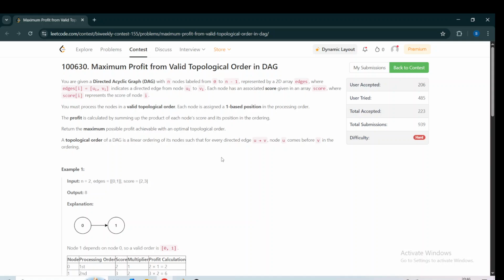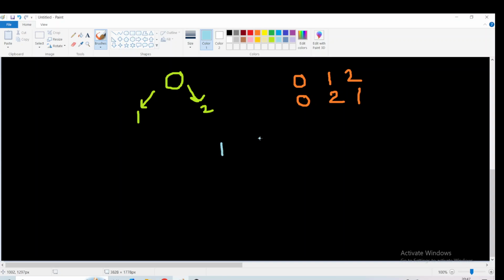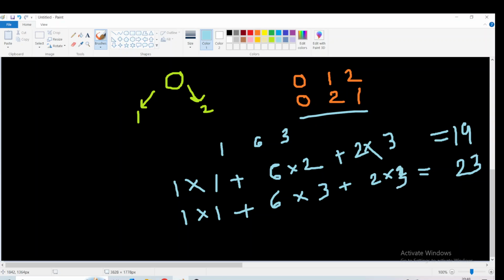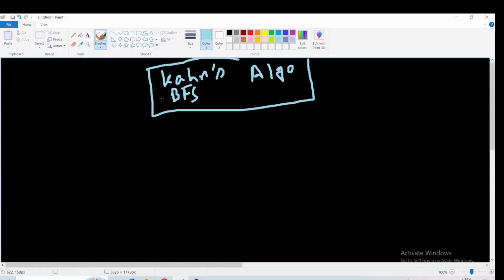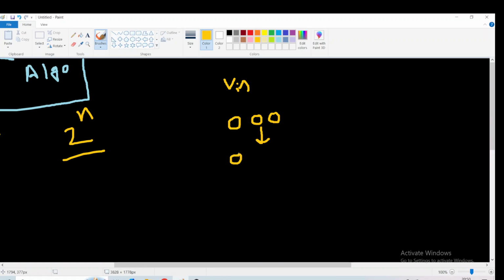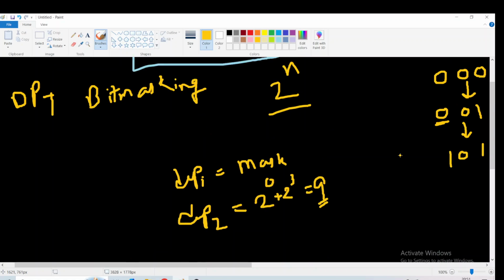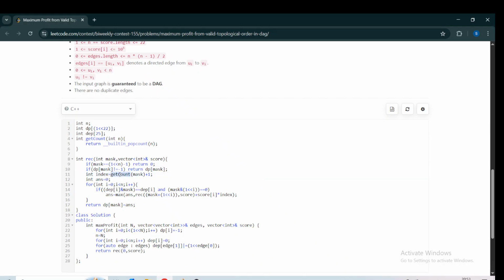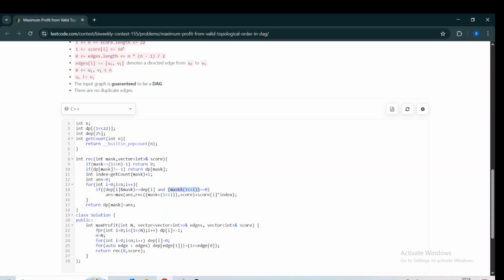Maximum Profit from Valid Topological Order in DAG (Leetcode Biweekly 155)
Here I have provided the solution and explanation of the 4th problem of Leetcode Biweekly 155